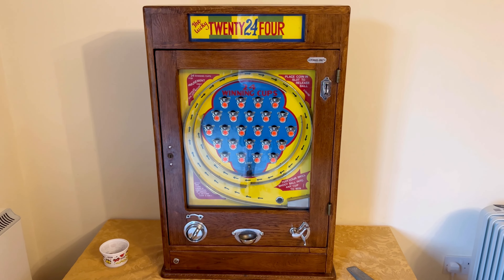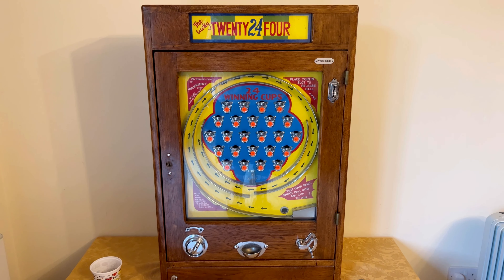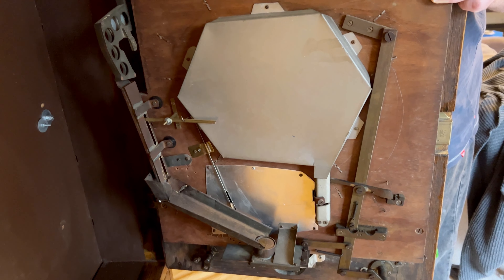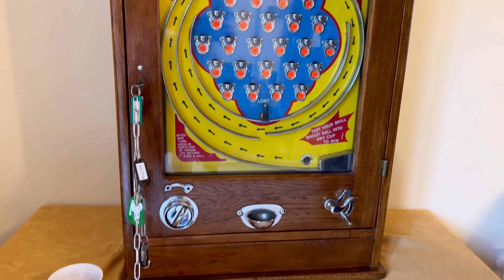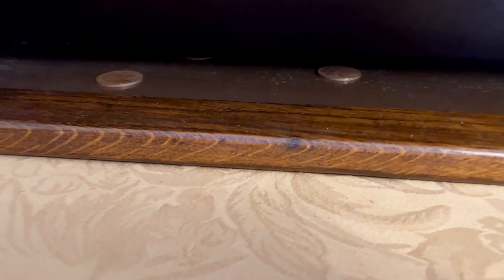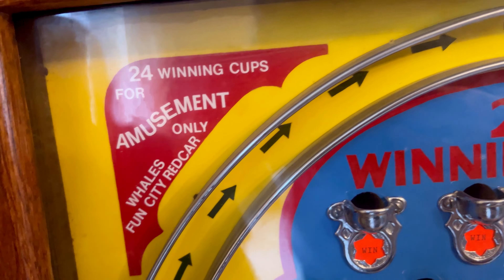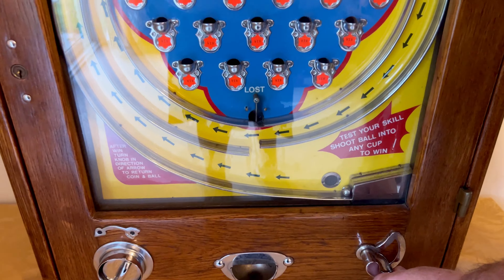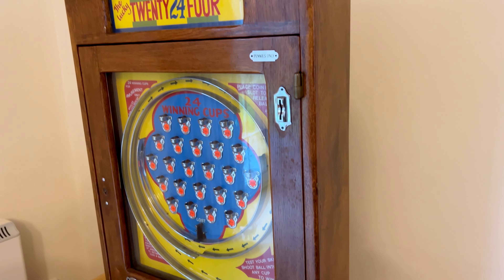Oliver Whales of Redcar Lucky 24 Winning Cups Allwin Penny Slot Arcade Machine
Take a look at an Oliver Whales of Redcar - Lucky Twenty Four Winning Cups Old Penny Arcade Game - Circa 1940.

*If you know anything about the V. Payne backflash, drop me a comment under the description, would love to know if it was personalised by Oliver Whales themselves for either a private collector or Arcade Owner! TIA x